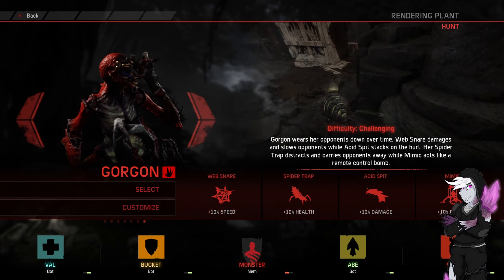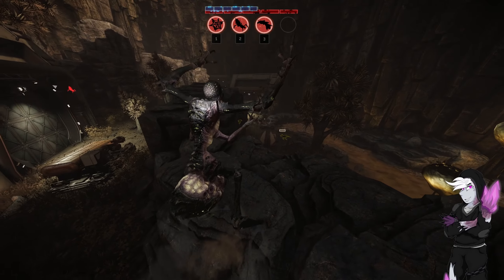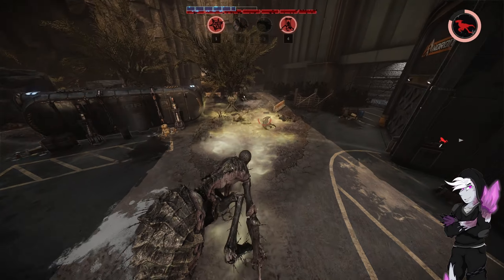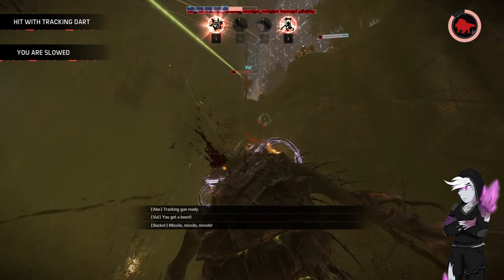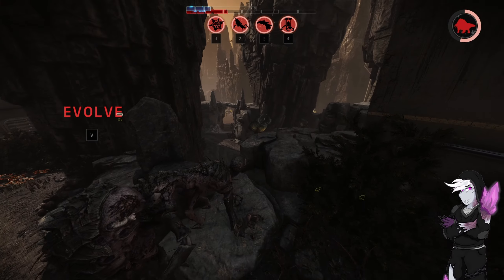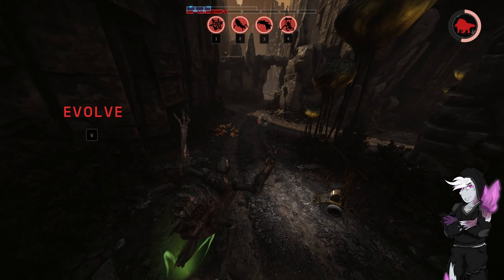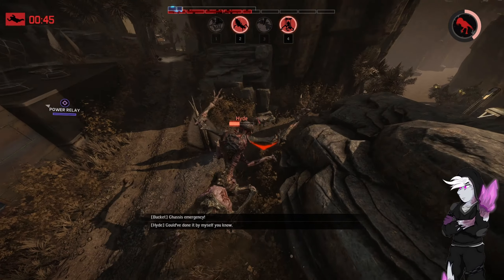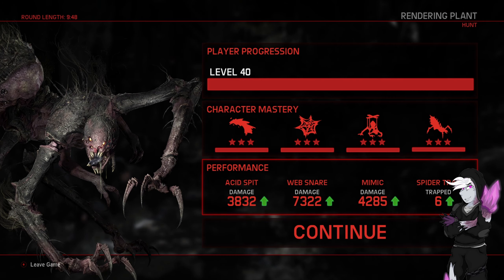EVOLVE 2024 - GORGON GAMEPLAY #242 (1440p)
Footage of the Giant Necromorph Spider, Evolve's Generation 5 Monster. She's an evolutionary response to Hunter traps like Maggie's Harpoons and possibly Jack's repulsor whilst maintaining the ambushy/lurky mind of the Wraith, evidenced by her ability to nest on walls and jump on Hunters. I doubt the feeling of a ~90 tonne spider landing on you is anything pleasant..

So much fun and potential man.. It doesn't even need that much work to be revived. This timeline is shit.